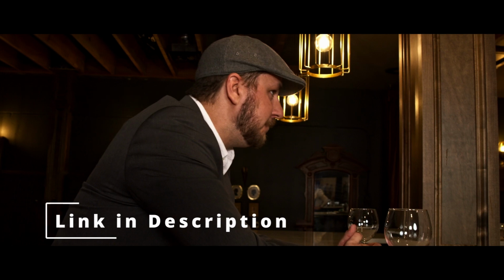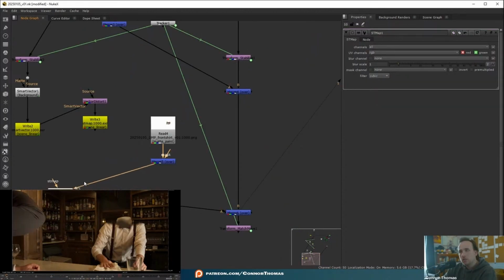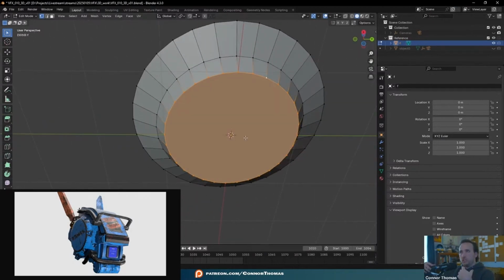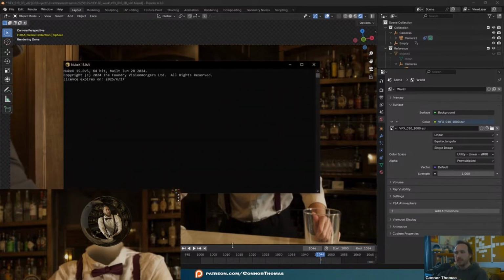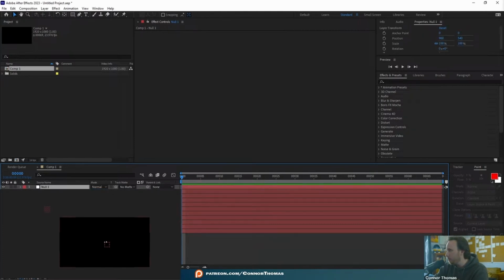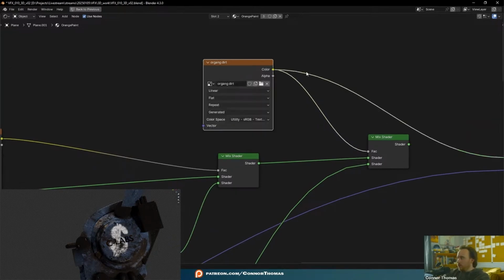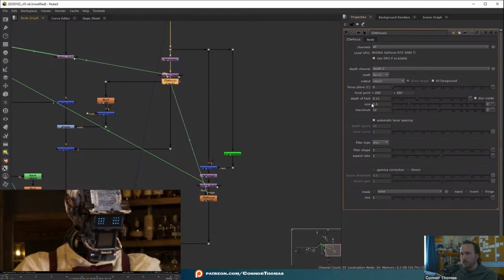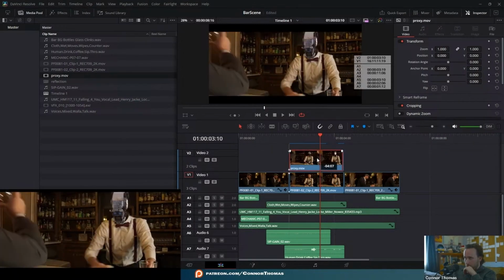Creating A CG Robot in Blender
Welcome to our comprehensive tutorial on creating a stunning full CG robot head VFX shot using Blender and compositing it in Nuke. In this step-by-step guide, we'll take you through the entire process, from initial concept to final composite, sharing tips, techniques, and project files to help you follow along and create your own cinematic VFX shot.

Creating a Full CG VFX shot in Blender and compositing in Nuke.

Tools Used:
Blender: For modeling, texturing, animation, and rendering.
Nuke: For compositing, color correction, and final touches.
Additional Resources:
Blender official documentation: Blender Docs
Nuke official documentation: Nuke Docs
Support Us: